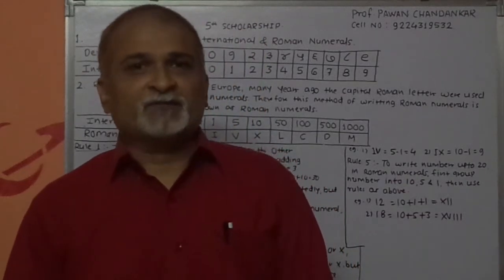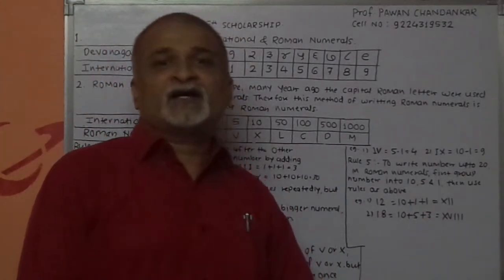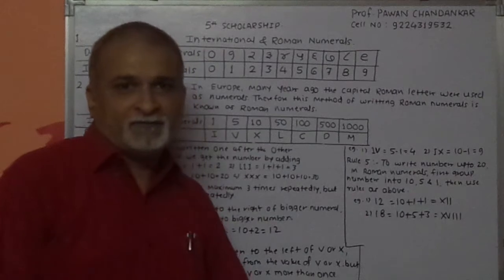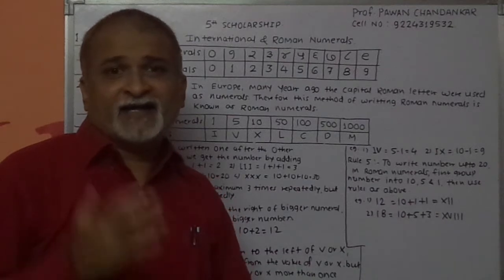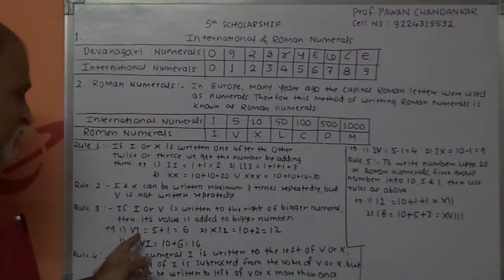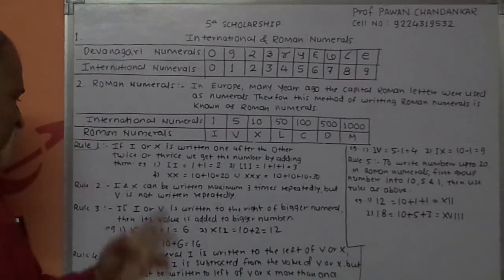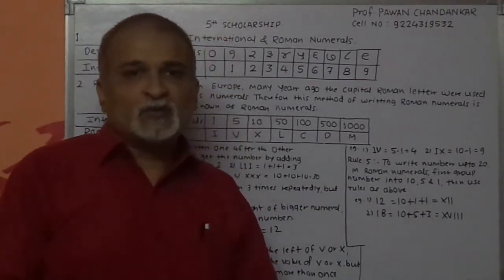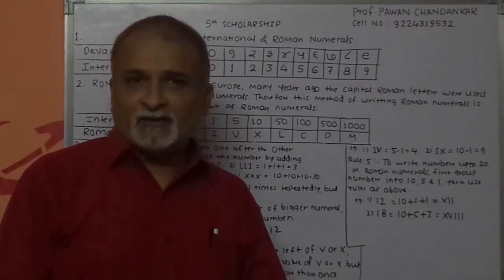5th Scholarship Maths I International & Roman Numerals I By Pawan Sir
Hi Everyone.
Welcome to Pawan Tutorials,
 In this video you will understand how to write Devanagari, International , Roman Numerals and the important rules for forming these numbers.